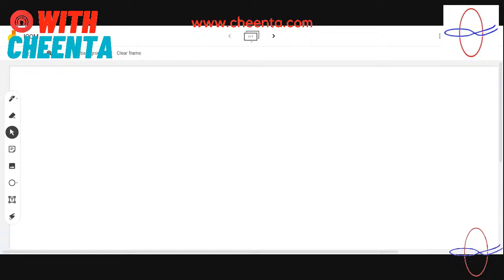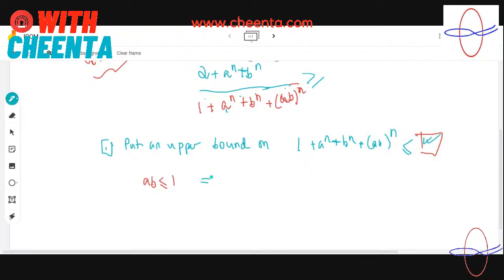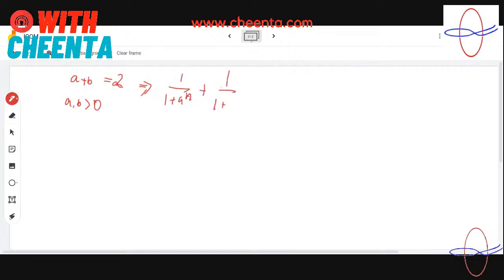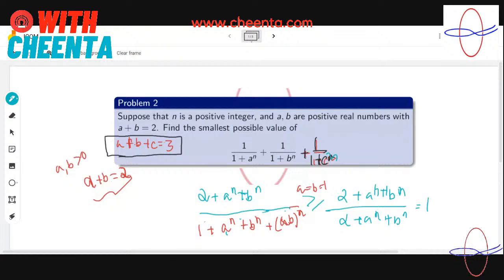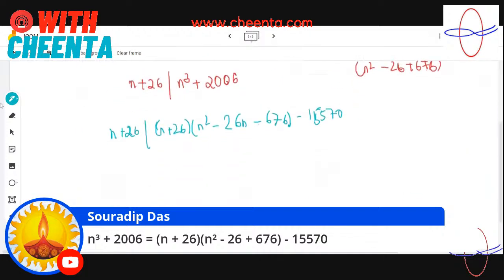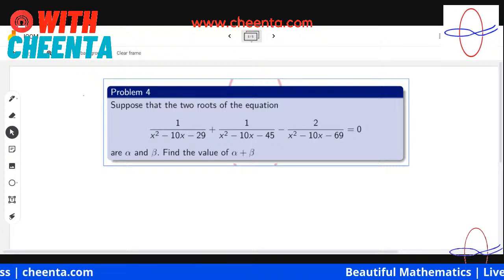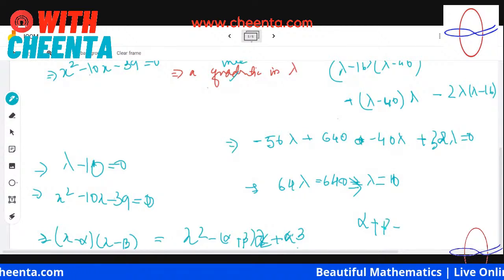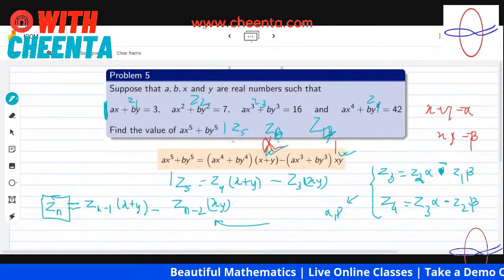IOQM, AMC, AIME, NMTC Live Problem Solving Session - 7th Jan 2021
Join the Live Problem Solving Session on YouTube Today (7/01/21) at 7 PM IST. This session will be helpful for the students preparing for Math Olympiads, IOQM, AMC, AIME, NMTC and other similar exams.